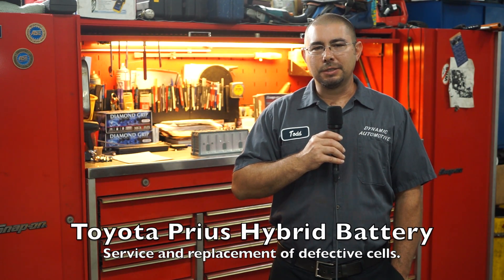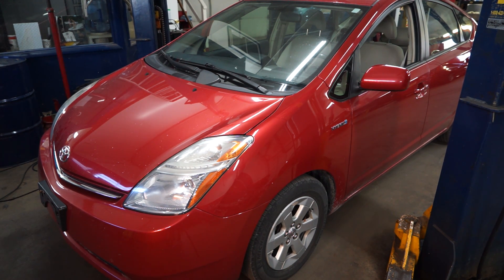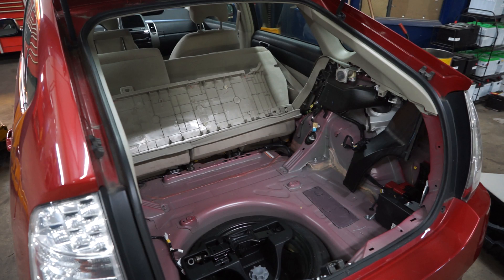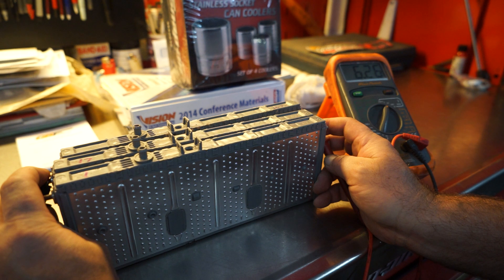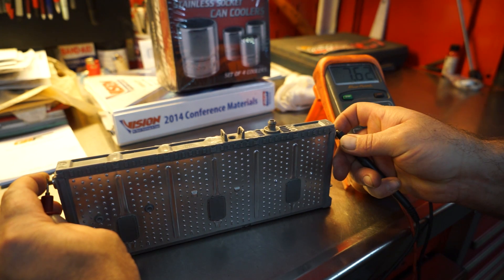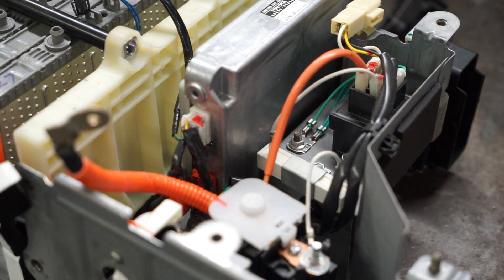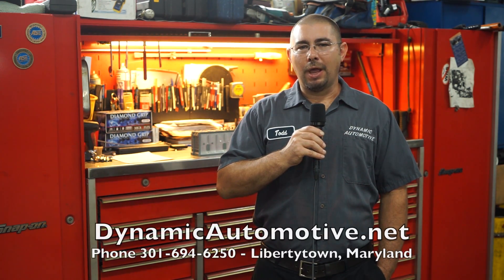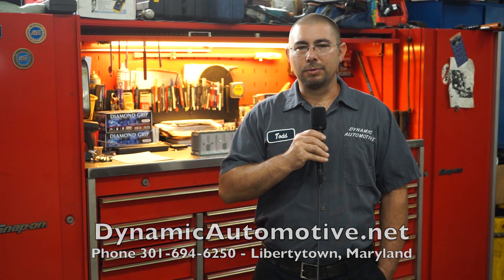Prius Hybrid Battery Pack Repair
The Toyota Prius Hybrid Battery Pack can be repaired by removing the entire battery pack assembly, taking it apart, testing the individual cells and then replacing defective cells.  In many cases this costs much less than replacing the entire battery pack with a new or even a used part. Need help with your Prius repair?